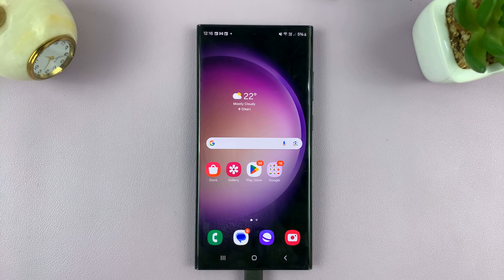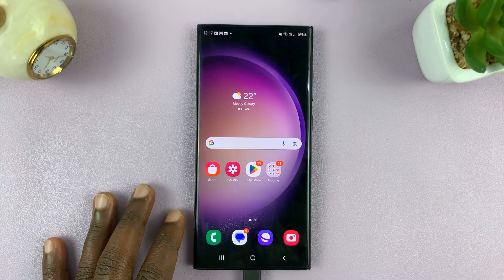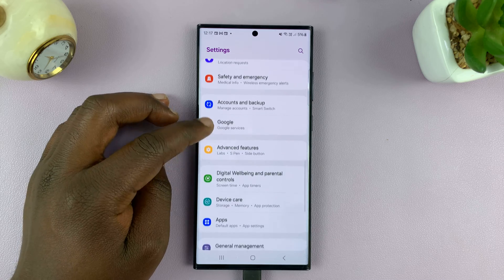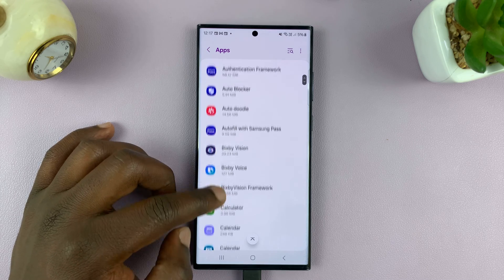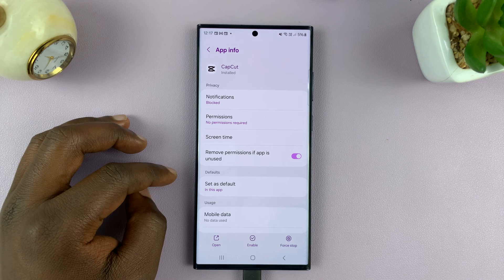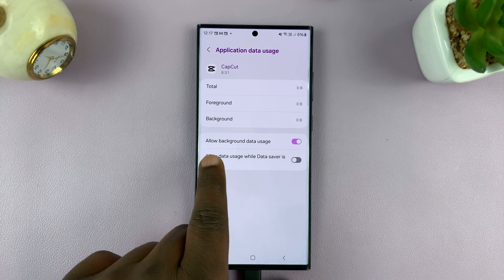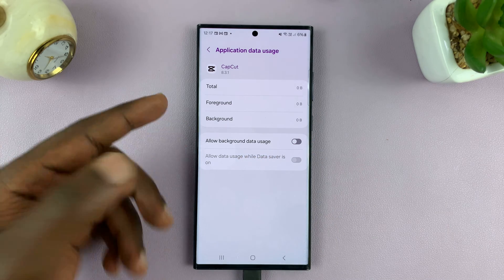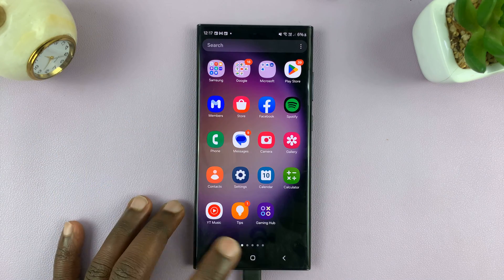How To Stop Mobile Data Usage In The Background On Samsung Phone / Tablet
Here's how to stop mobile data usage in the background on your Samsung phone or tablet. Are you constantly facing unexpected data usage on your Samsung phone or tablet? In this comprehensive tutorial, learn step-by-step how to effectively prevent background data usage, helping you save your valuable mobile data.

Discover the essential settings and techniques to control and limit data usage by applications running in the background on your Samsung device.

In this video, we'll walk you through the specific settings within your Samsung device to manage background data usage. Whether it's restricting certain apps, adjusting sync settings, or utilizing built-in features to monitor and control data access, you'll find clear and easy-to-follow instructions to optimize your device's data consumption.

By understanding and implementing these strategies, you'll gain greater control over your data usage, ensuring that your Samsung phone or tablet uses data only when necessary, ultimately saving you money and avoiding unexpected overages.

Don't let background data consumption drain your mobile data plan.

Stop Mobile Data Usage In The Background On Samsung Phone / Tablet:
How To Stop Mobile Data Usage In The Background On Samsung Phone:
How To Stop Mobile Data Usage In The Background On Samsung Tablet:

Step 1: Navigate to "Settings" from your app drawer or quick settings panel. Scroll down and tap on "Apps".

Step 2: Locate the app you want to restrict background mobile data usage for, and tap on it.

Step 3: Scroll down and find the "Mobile data" option. Tap on it.

Step 4: Find the "Allow Background Data Usage" option. It should have a toggle button next to it. Disable the "Allow Background Data Usage" option by toggling the button to the Off position.

Step 5: Repeat these steps for all apps that you want to. Also, make sure that you don't disable background data for apps that need bit to function. Some of these apps include Gmail and WhatsApp.

Now, you will only use the data on the app when you're actively using it. Data usage will not apply in the background.

Cell Phone Tripod Adapter